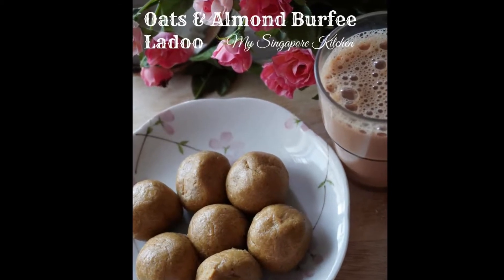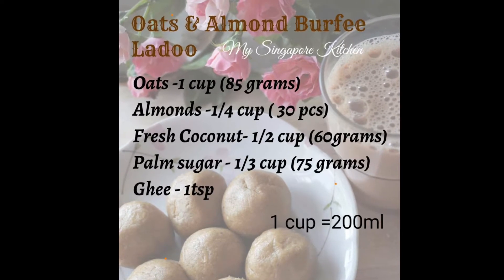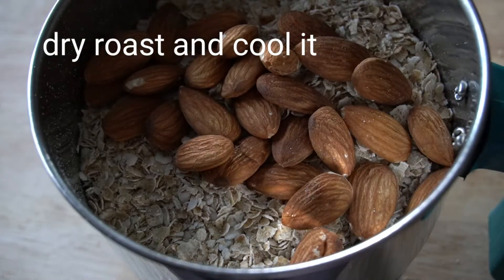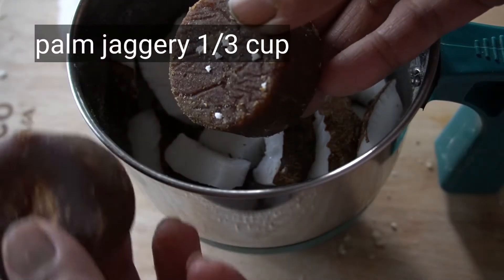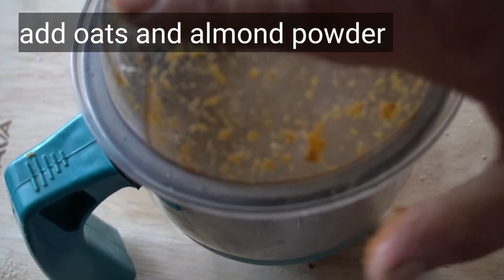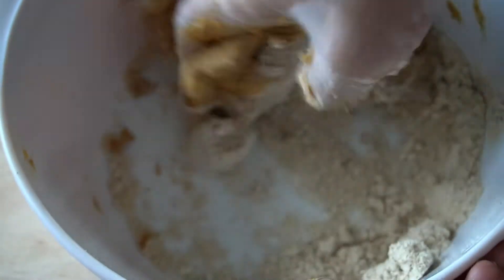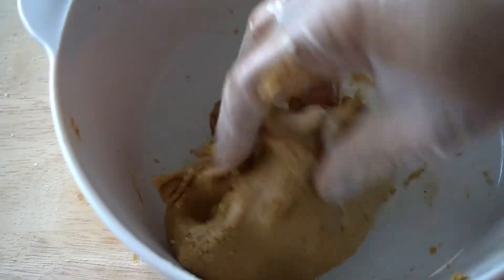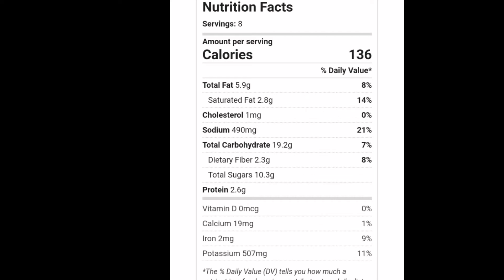ഓട്സ് ബദാം ബർഫി ലഡൂ| 10 മിനിറ്റിനുള്ളിൽ ഒരു 4 മണിപലഹാരം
ഇതിലും എളുപത്തിൽ ഒരു snack പറയാമോ?
ഫൈബർ, പ്രോട്ടീൻ എന്നിവയാൽ സമ്പന്നമായ ഇത് സൂപ്പർ tasty anu..
pls try.